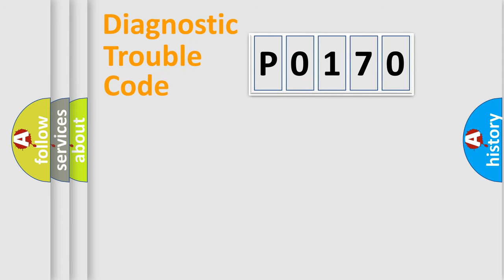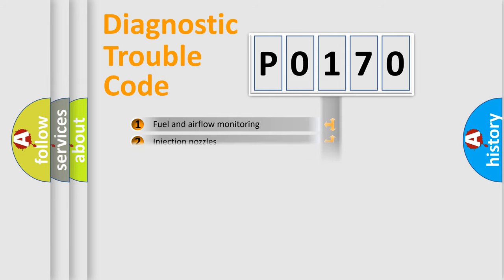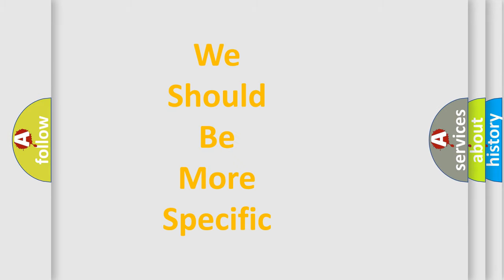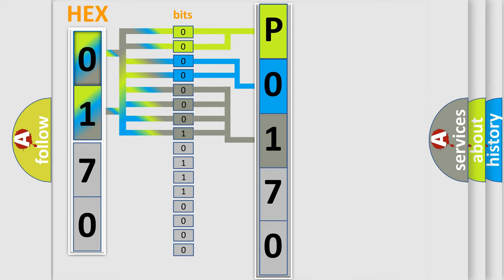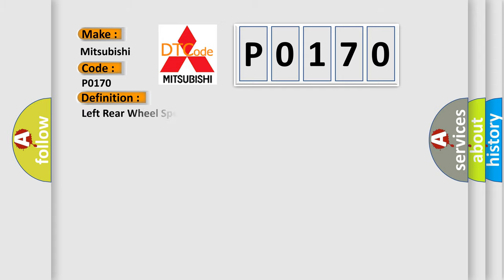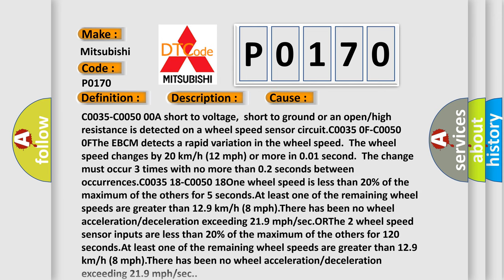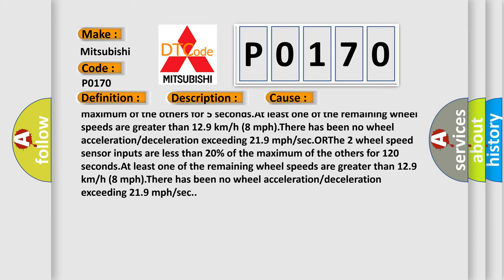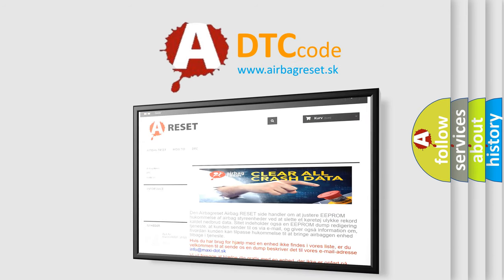DTC Mitsubishi P0170 Short Explanation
Contents:
0:21 Basic DTC analysis according to OBD2 protocol standard.
1:48 Insight into programming
2:58 A diagnostically understandable description of the Diagnostic Trouble Code
3:05 Basic error definition

Make:
Mitsubishi
Code:
P0170
Definition:
Left Rear Wheel Speed Sensor Circuit Erratic Signal
Description: